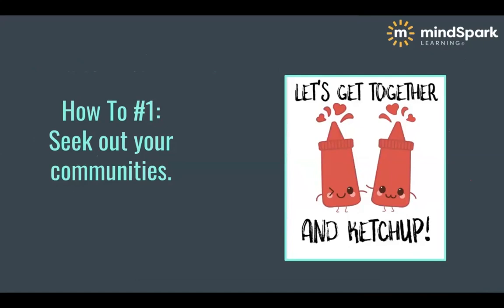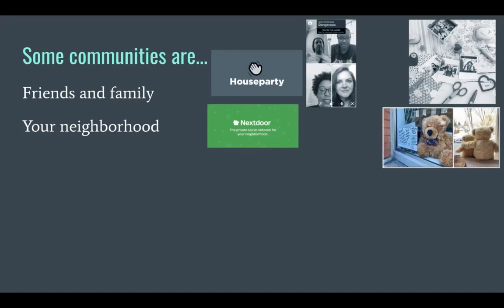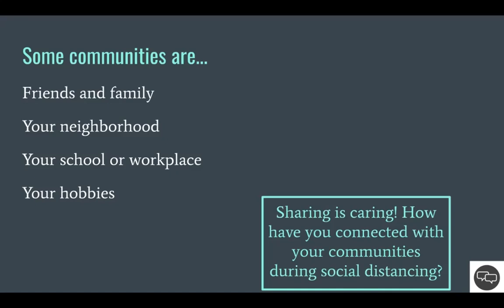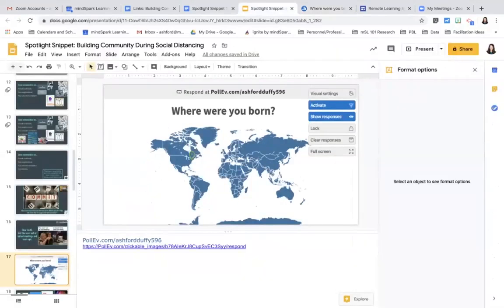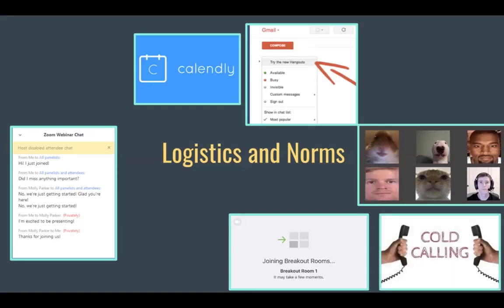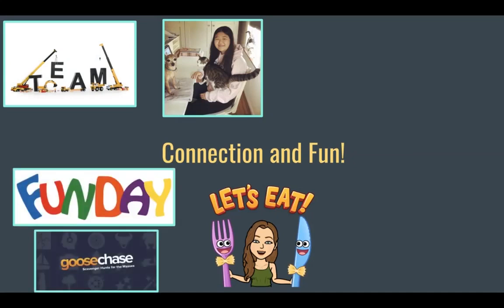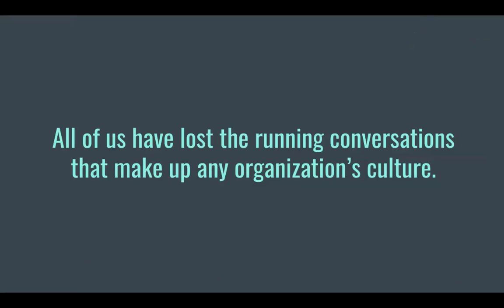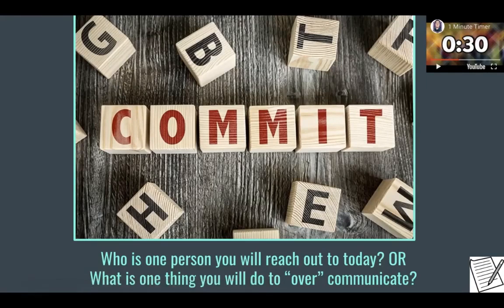Building Community During Social Distancing